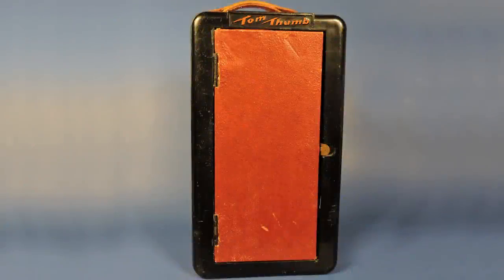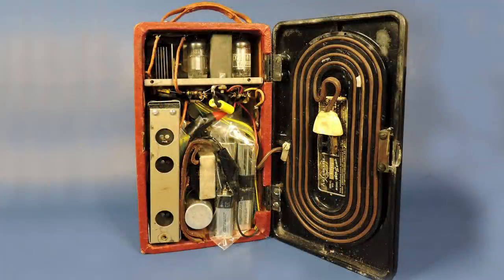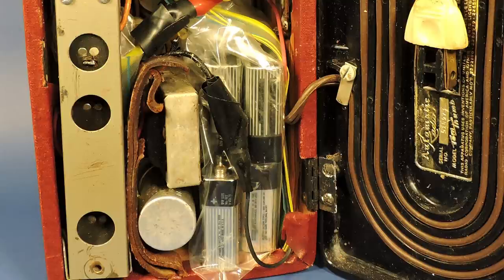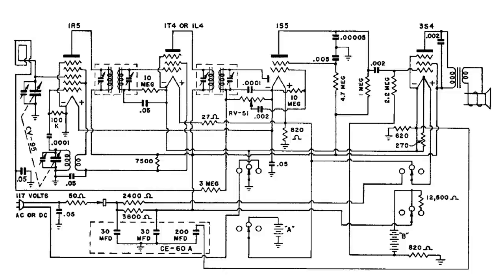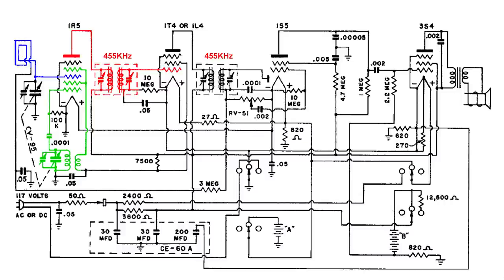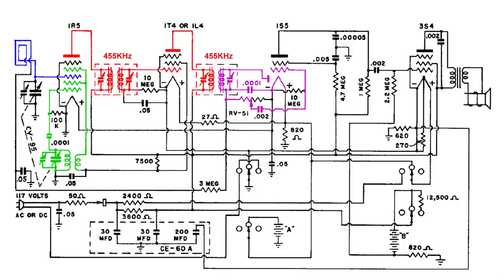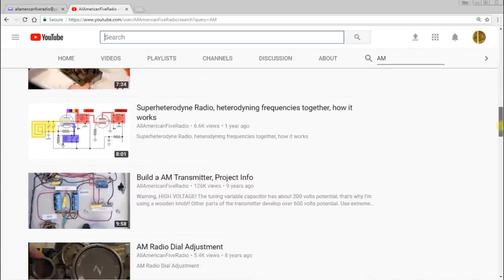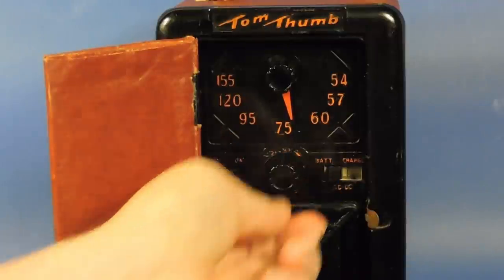Tom Thumb 1947 Vacuum Tube Portable Radio